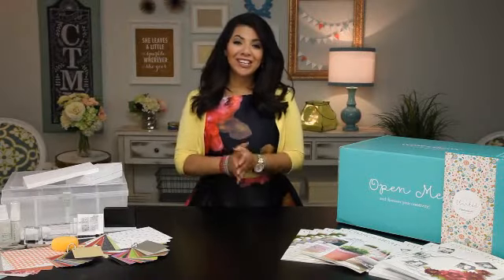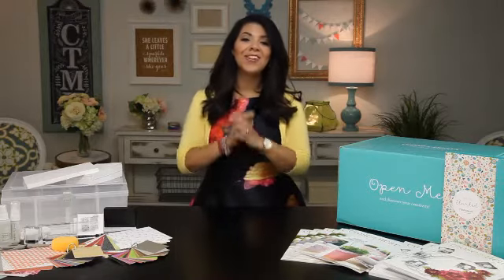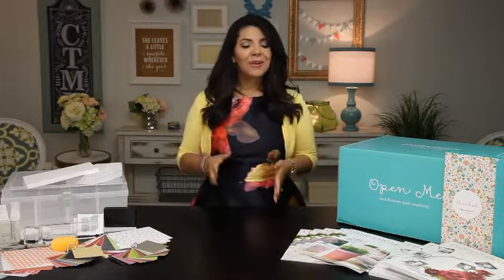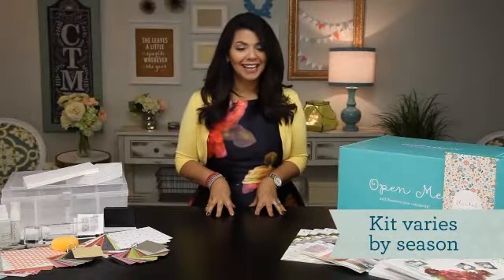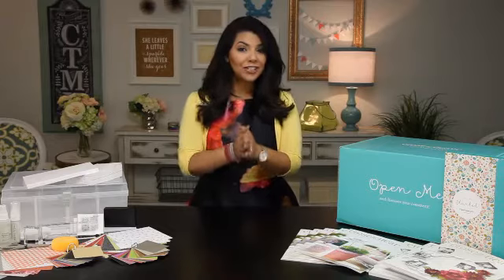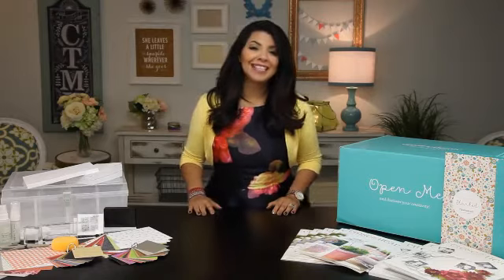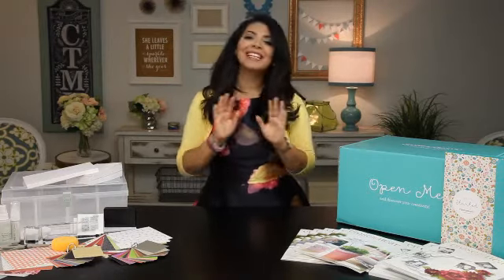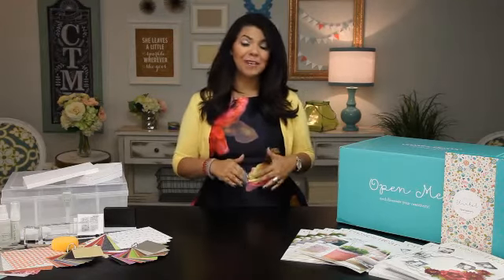Learn the benefits of becoming a Close to my Heart Consultant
Watch this great video to hear about the perks and benefits of becoming a Close to my Heart Consultant.